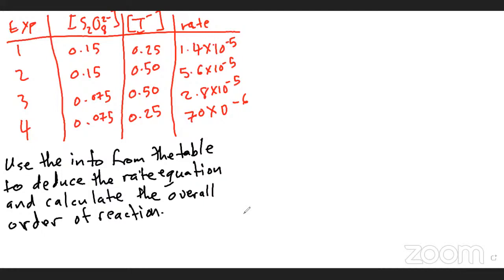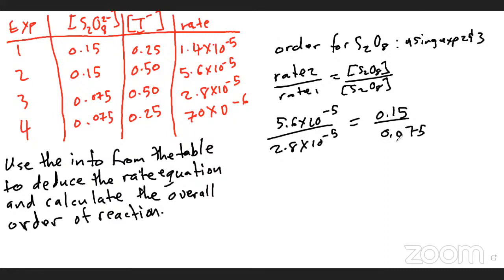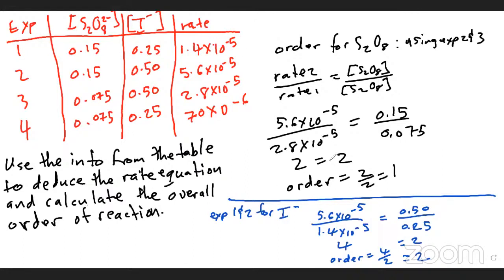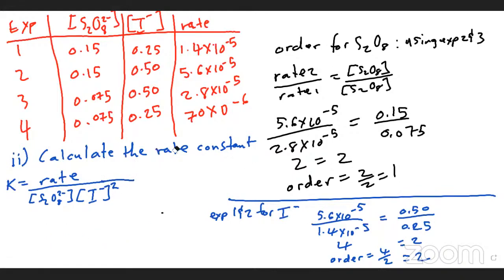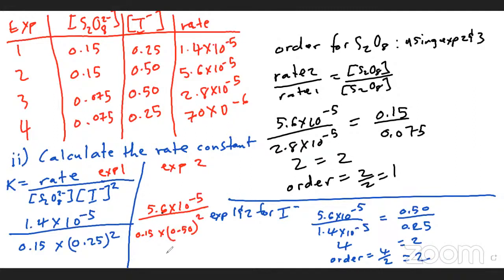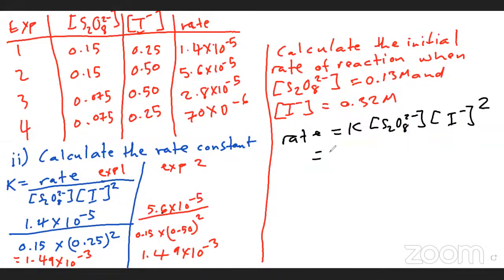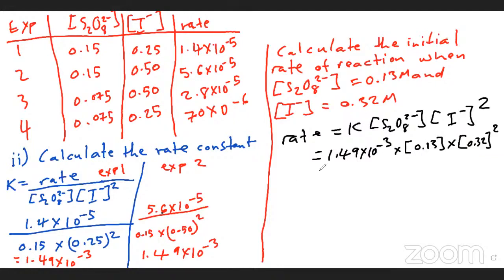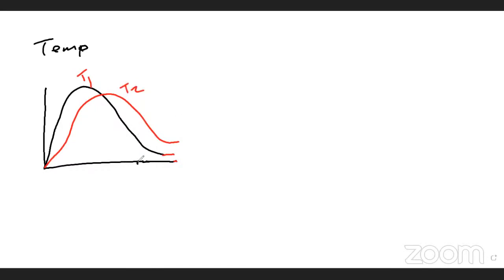Cape chemistry unit 1, Rates of reaction past paper question